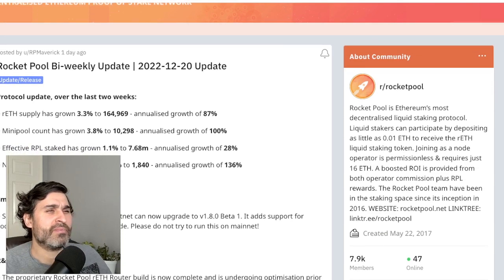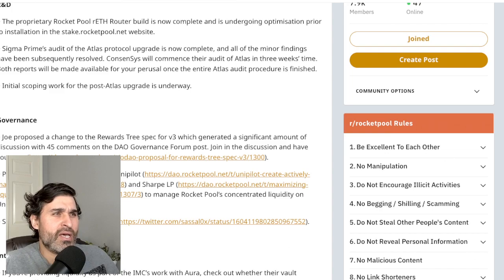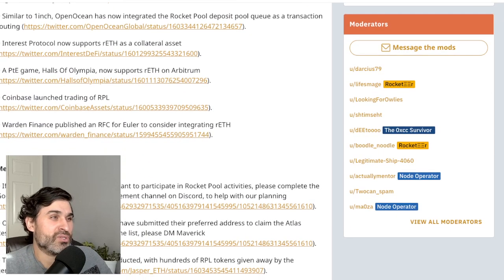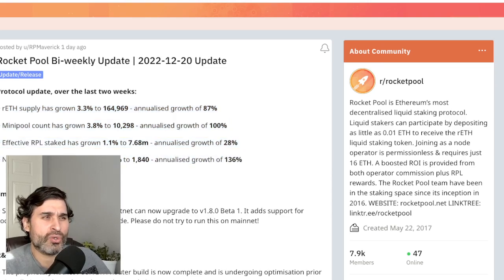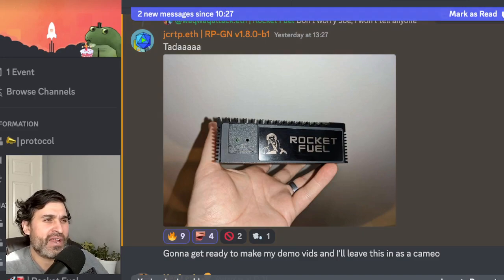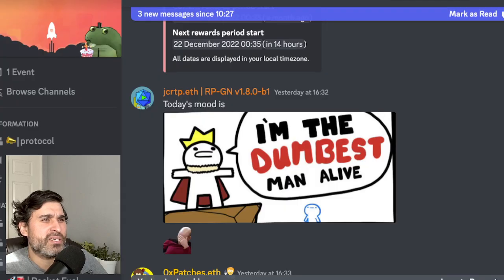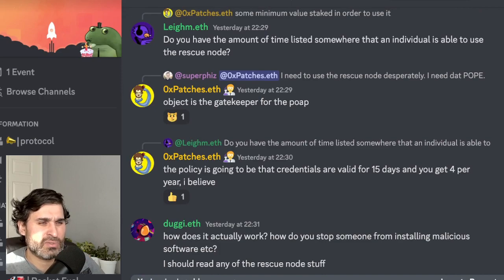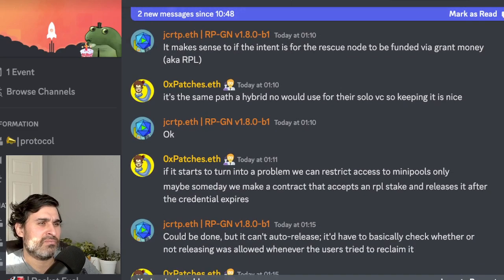Rocket Fuel - December 21st - Episode 102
0:00 - Welcome

0:14 - Rocket Pool bi-weekly update

8:14 - Twitter community call

10:08 - I will be at EthDenver!

12:03 - Joe finishes the Proteus with my face on it

16:09 - Patches shares info about the rescue node